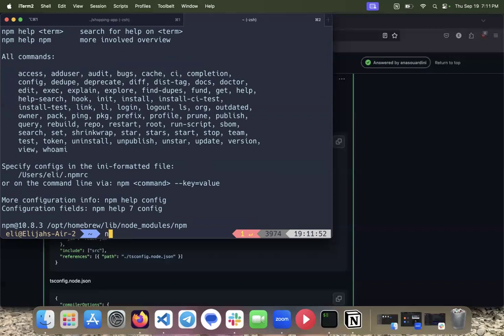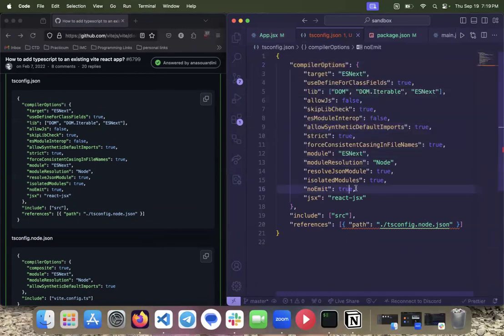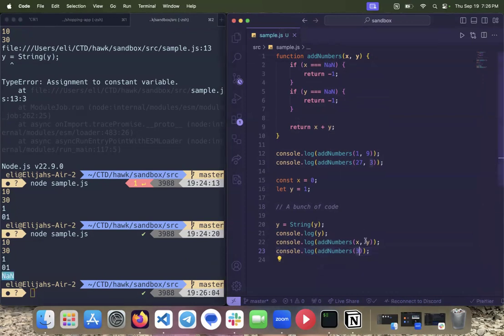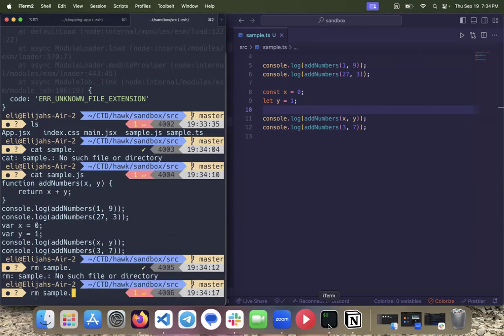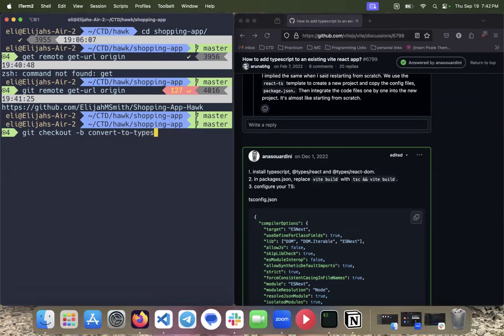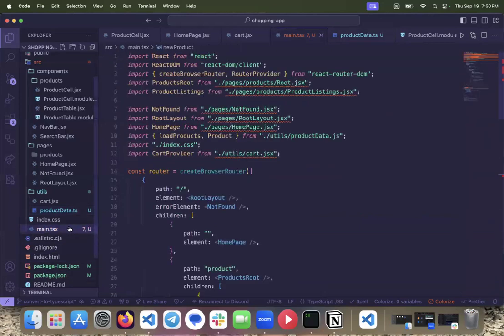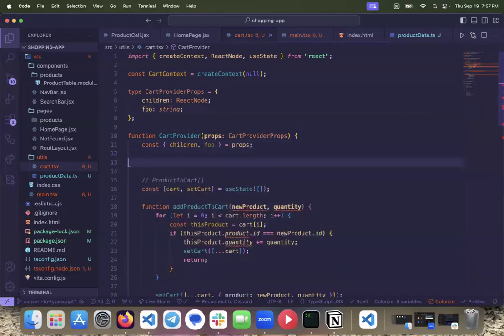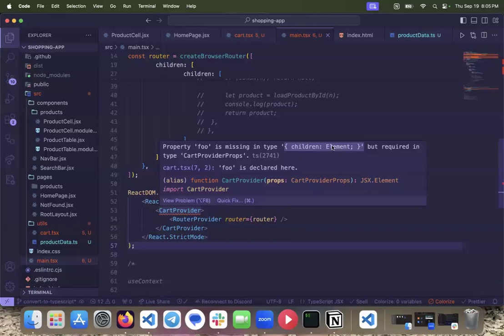TypeScript - CodeTheDream 2024/09/19 Hawk React.js Session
In this session, I attempt to convert the group to the Church of TypeScript and we start looking at how you can integrate it into your projects.